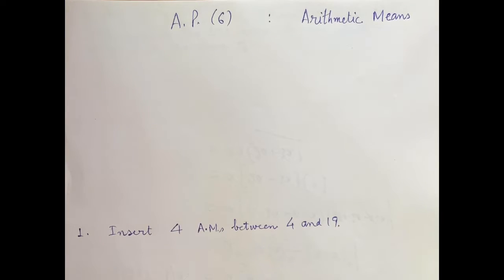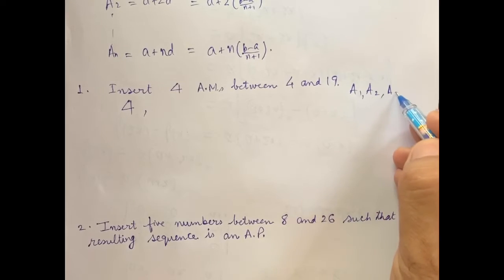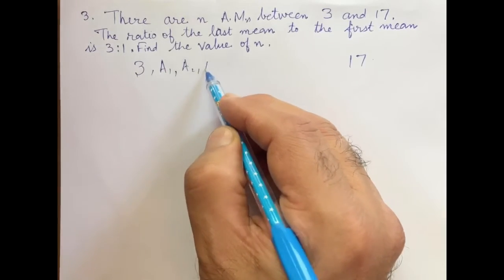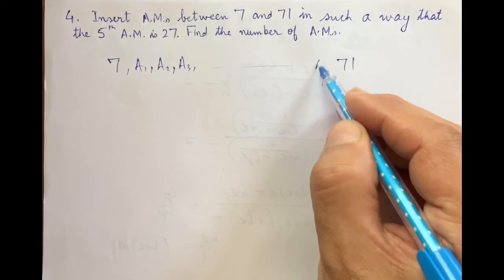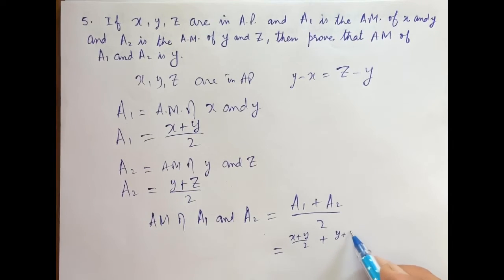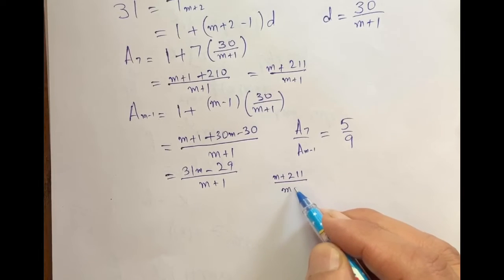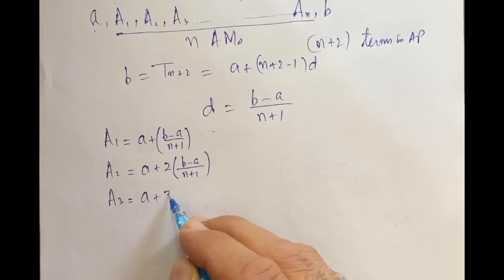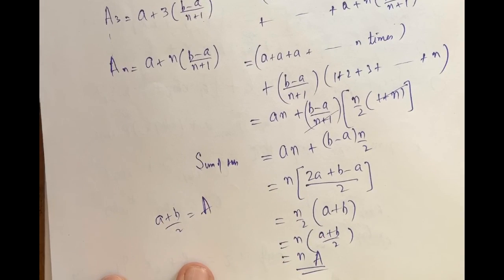Sequences and Series : AP(6)